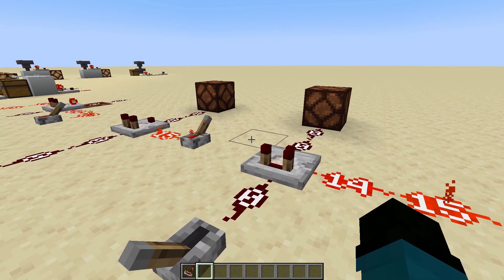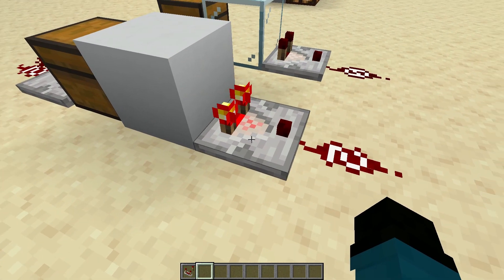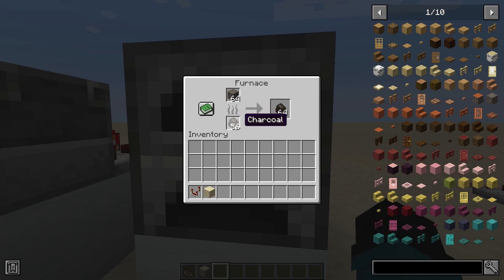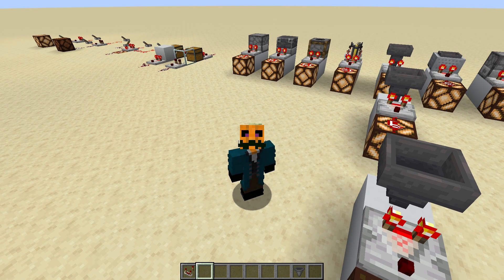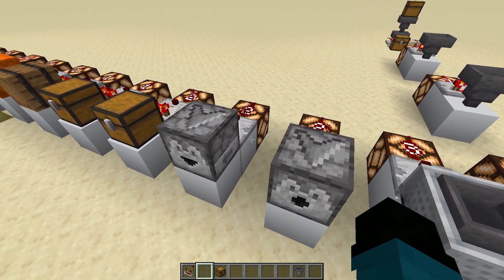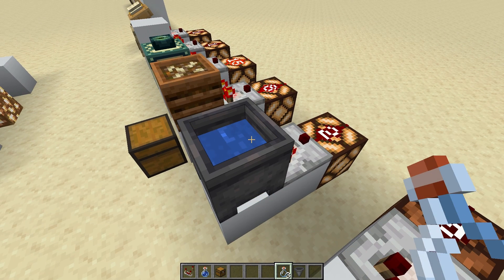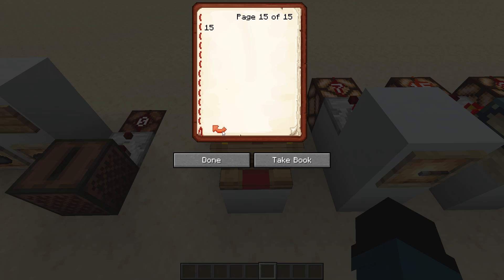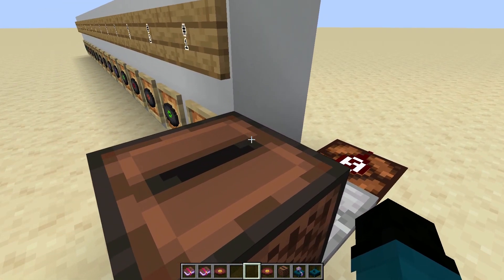Redstone Secrets .:. Comparators in 10 minutes [Minecraft java edition]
A deep dive into the world of Minecraft [java edition] redstone, this series will explore the ins and outs of making contraptions with redstone. Come learn with me!

In this lesson, we look at comparators and all the things you can measure with them. Did you know you can measure cake with a comparator? Well now you do! Come find out what else you can use them for!

Be sure to let me know what you want to see me cover in this series - I'd love your feedback!